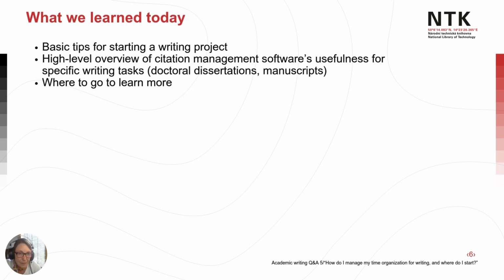NTK NCIP Academic Writing Q&A Series #5: time management and organization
Personal opinion of Dr. Stephanie Krueger on this topic.